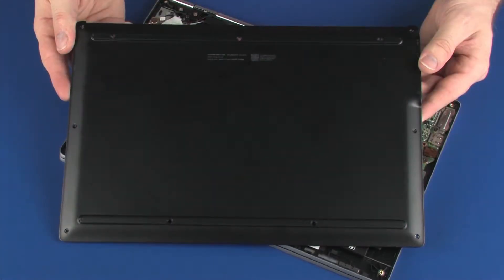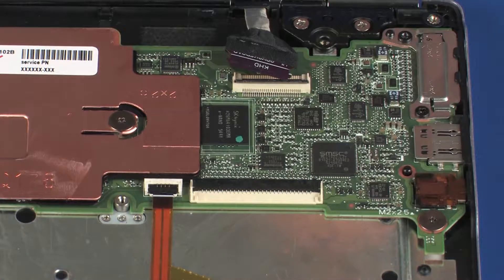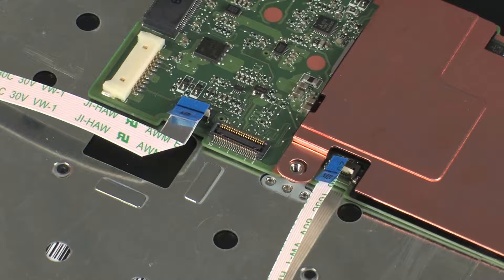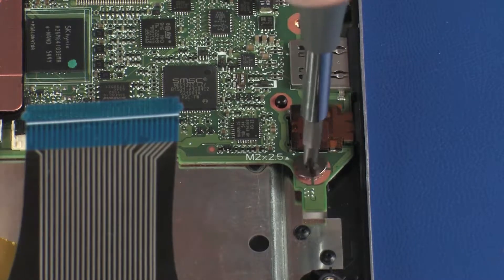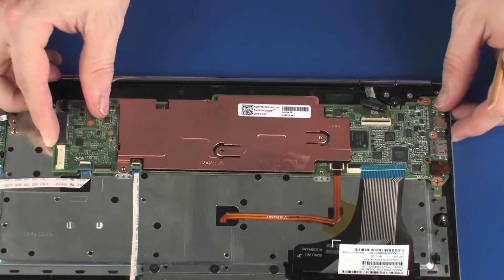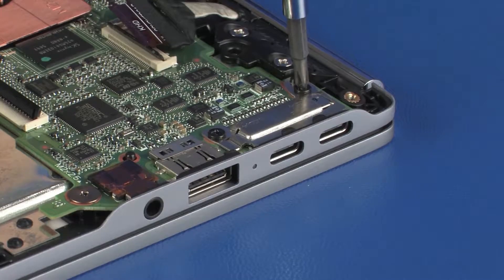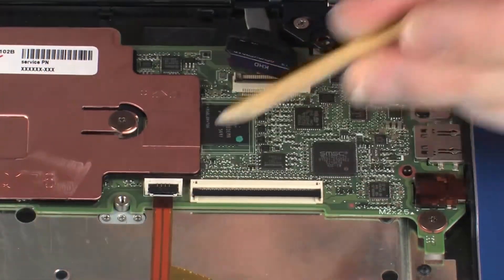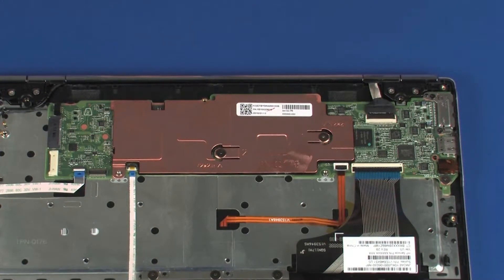Replace the System Board | HP Chromebook 13 G1 | HP Support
Learn how to remove and replace the system board for the HP Chromebook 13 G1.